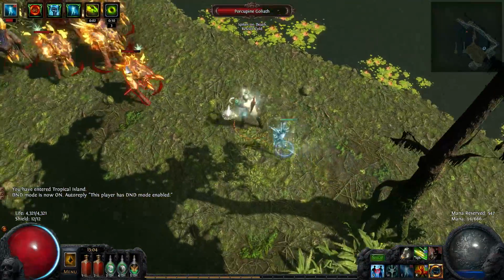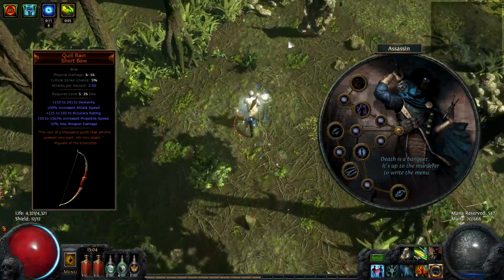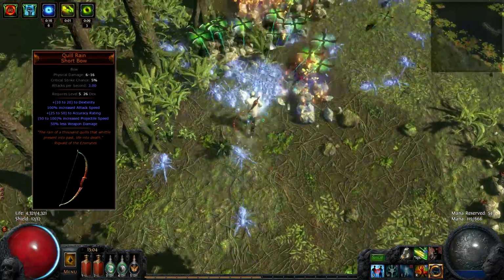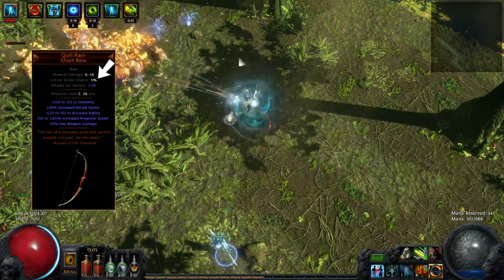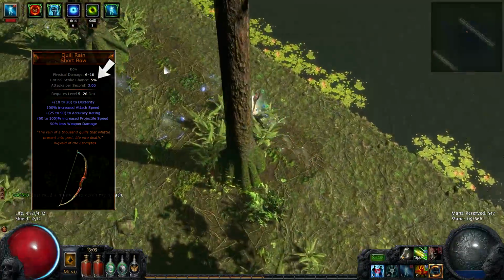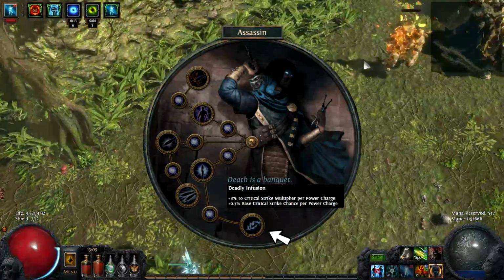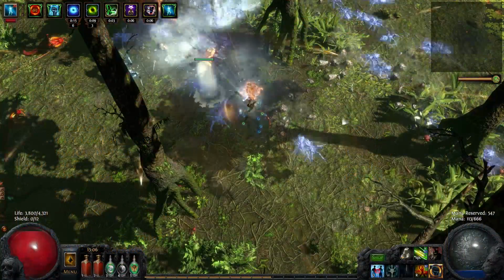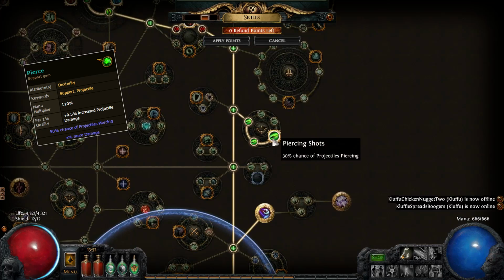Path of Exile Ascendancy: Cast On Critical, Spark, Ethereal Knives Assassin Build [WIP]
In this Path of Exile Ascendancy build video, I am going to present what I have been playing this past week. This is a work in progress (WIP) and thus not a full build guide. A full guide will be out soon!

Main skill-gem setup: Barrage, CoC, Ethereal Knives, Spark, Pierce & Increased Critical Strike Chance.